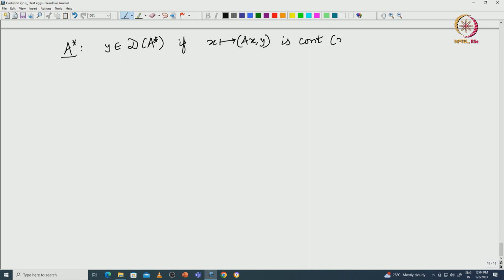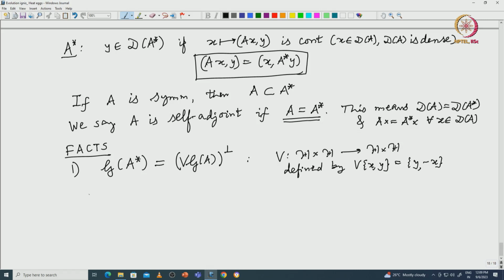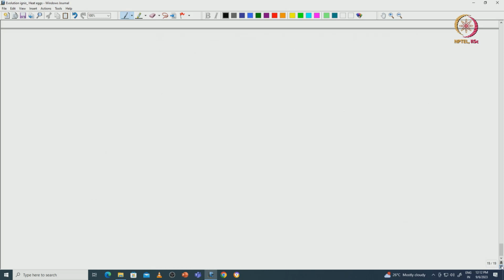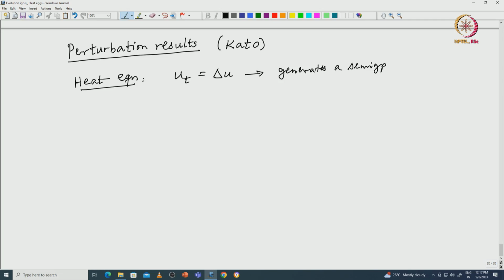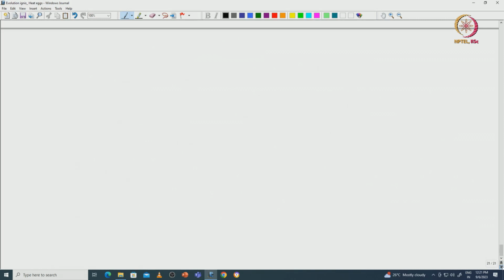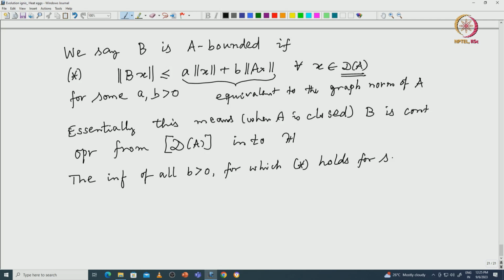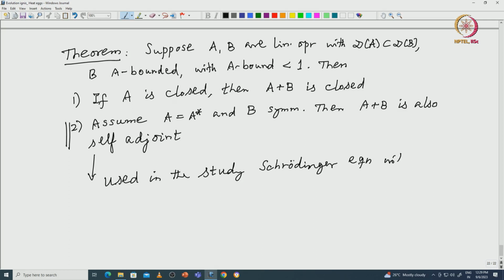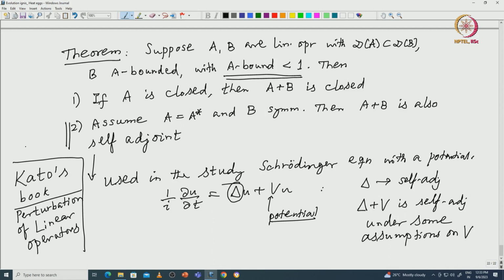Lec 24 Perturbation of an operator, Kato theorems. Definition of a semi-group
perturbation, Kato bound, Kato theorems, semi-group